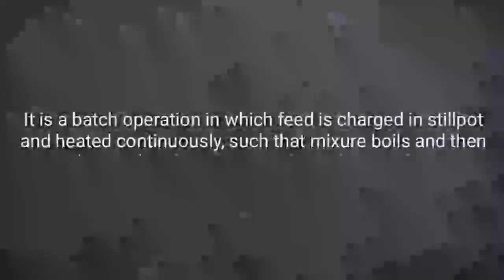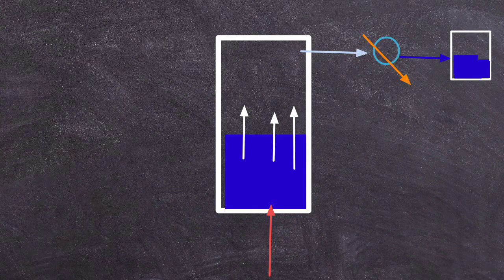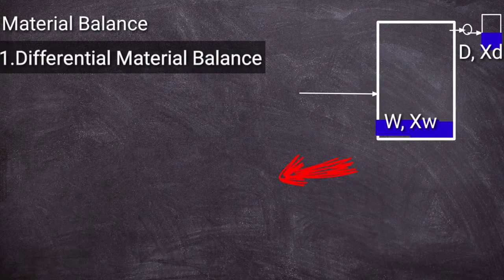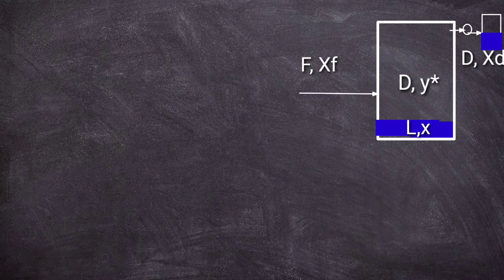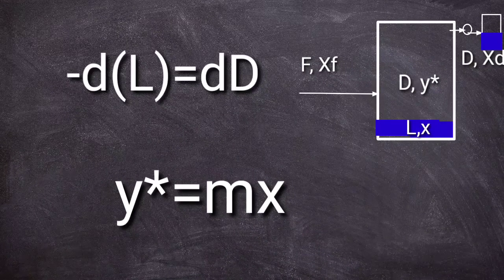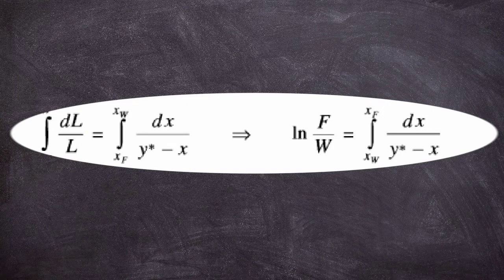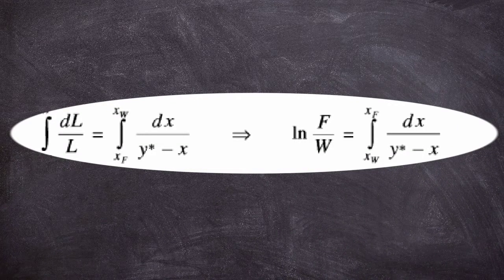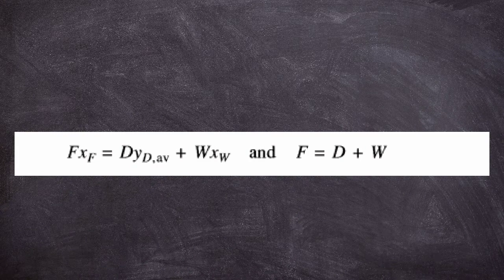|Distillation-04|Batch Distillation| Chemical engineering| GATE|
learn about batch Distillation

Reference Books
1.B.k.Dutta👇